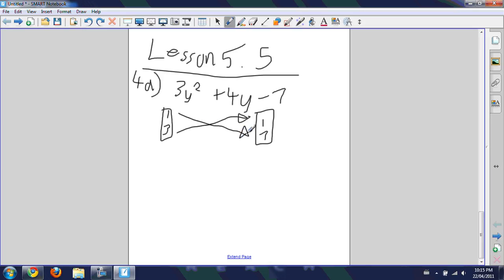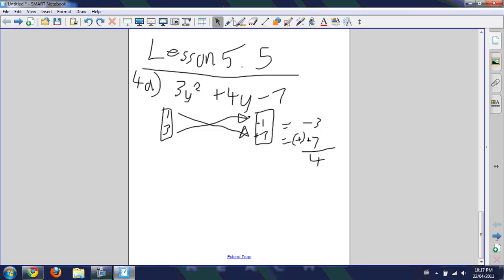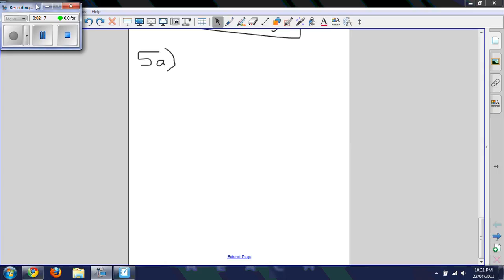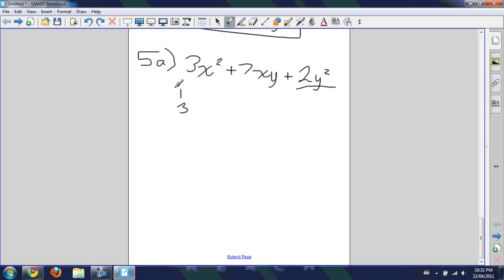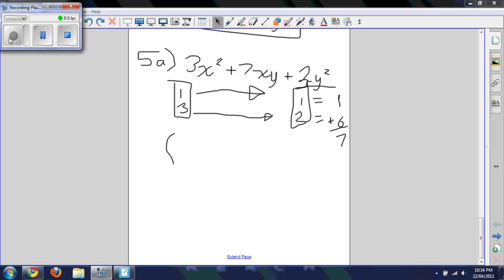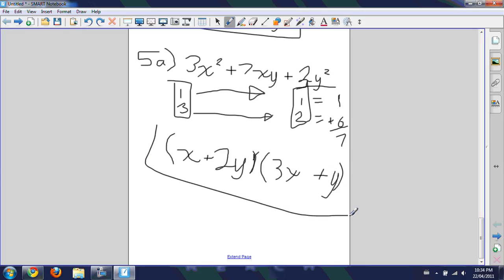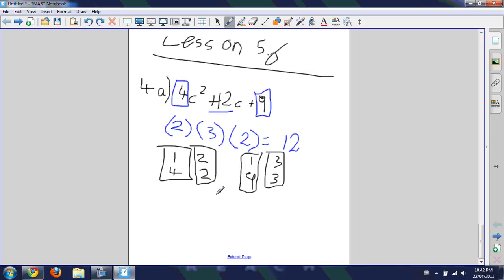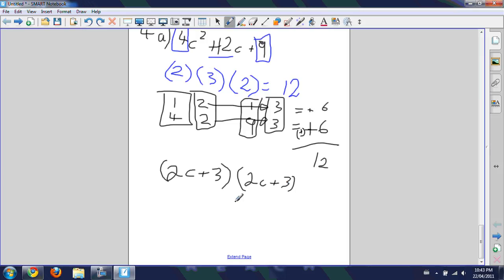Lesson 5 5 5 6